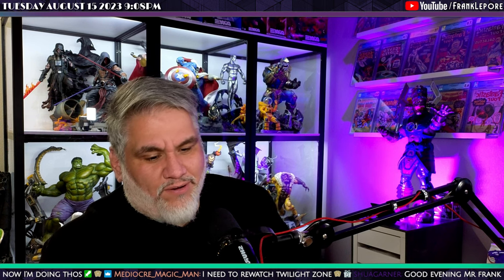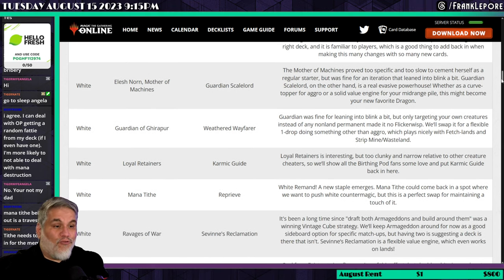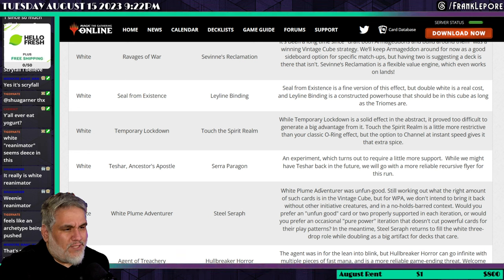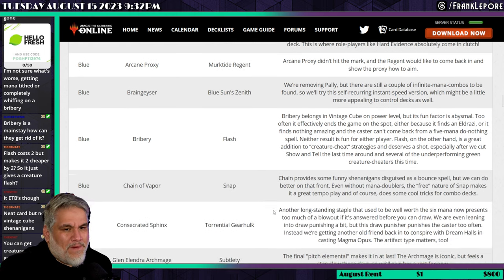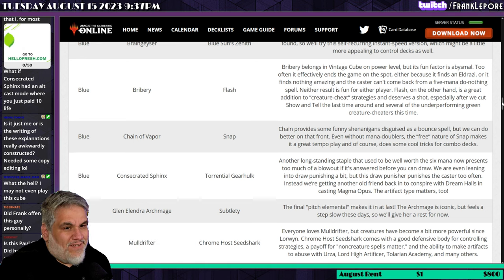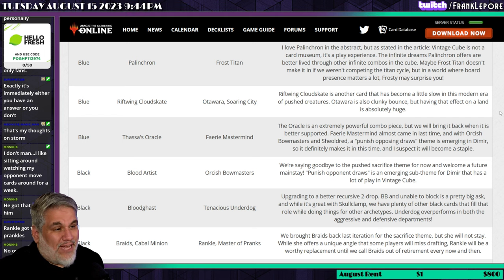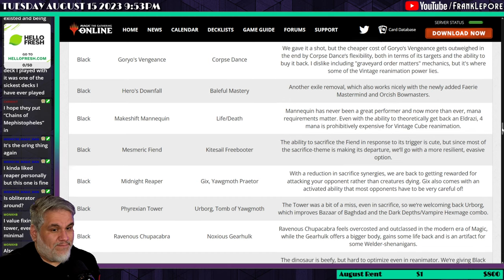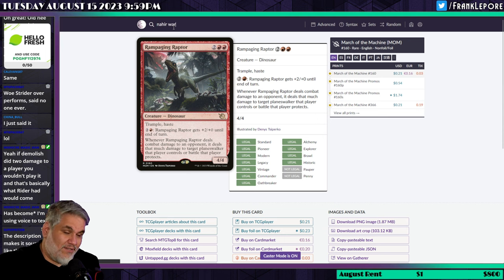They made 108(!) changes to the MTGO Vintage Cube! Let's discuss them! | Magic: The Gathering